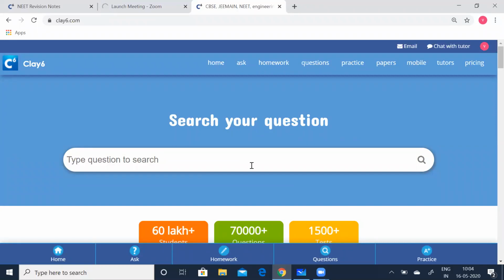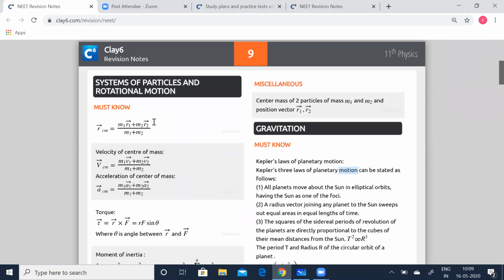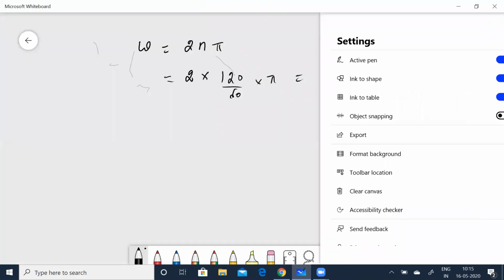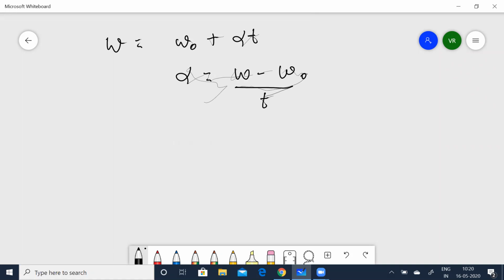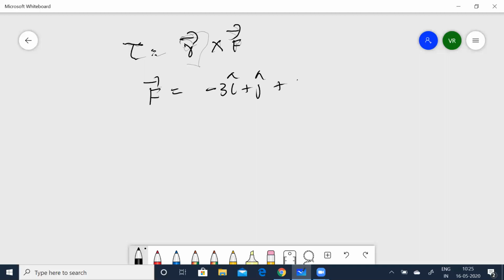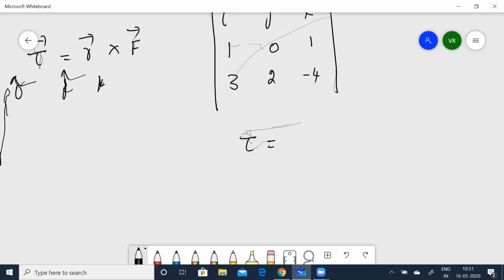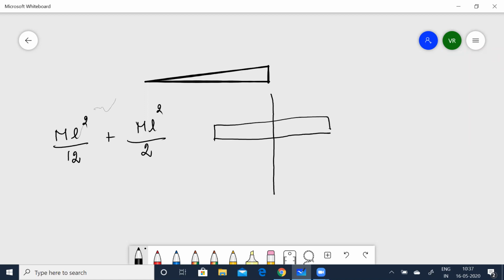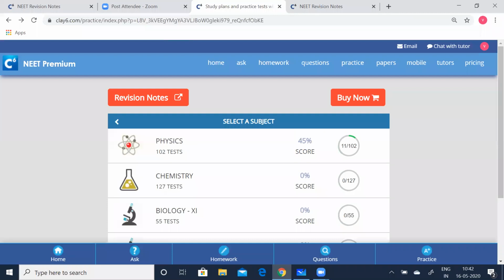NEET - Physics - Systems of particles and rotational motion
This video is part of a crash course for the NEET exam. This covers Systems of particles and rotational motion chapter in Physics.